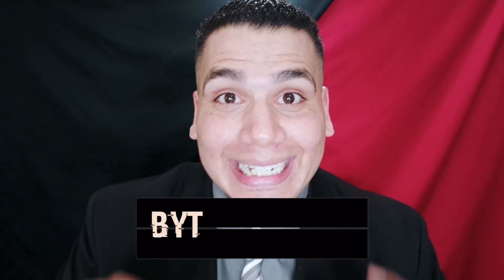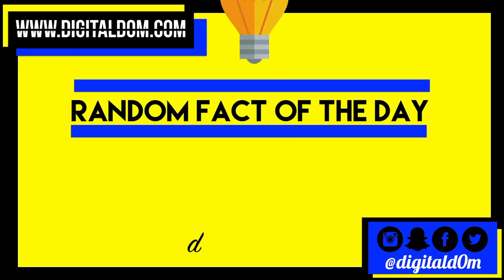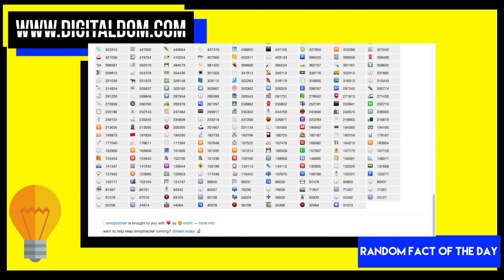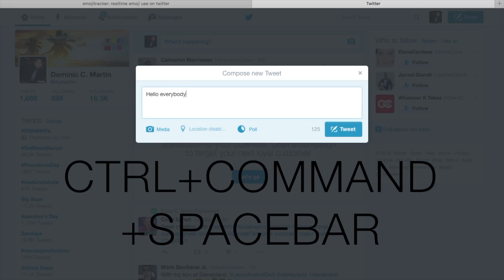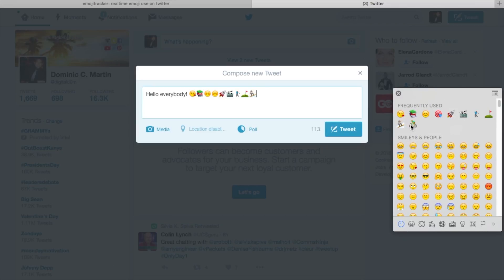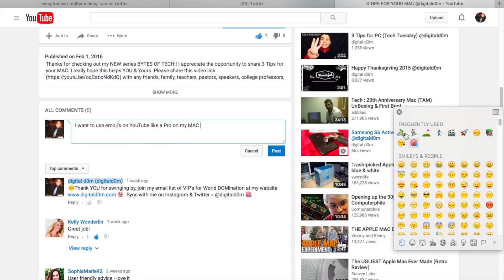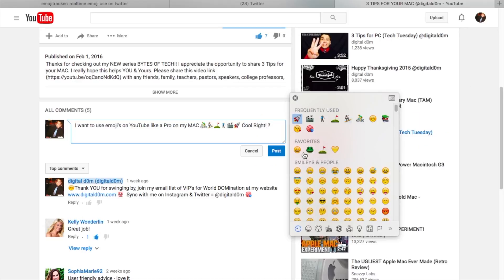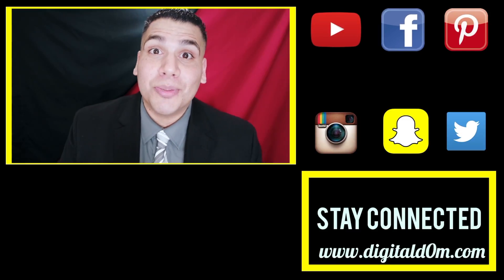EMOJI 's FOR YOUR MAC?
Have you ever wondered how to add emoji's while typing on a Mac ?  Super simple , just hit Ctrl+Command+Space Bar. BOOM! Thanks for checking out my series BYTES OF TECH!! I appreciate the opportunity to share the how to add emoji's on a Mac . This is super helpful when commenting on YouTube or creating a tweet. There is even a Super Secret Ninja Hack to add emoji's to favorites.
Look Below for more info and links. I really hope this helps YOU & Yours. with any friends, family, teachers, pastors, speakers, college professors, instructors, party hosts or anybody you’d like. Positive Vibes and Happy Thoughts. I’ll cya very soon…Feel free to give feedback & Comments via Social @digitald0m .

Fore more on emojis on a Mac Check out

Snapchat & beme username= digitald0m

THANKS & STAY BLESSED!! :)